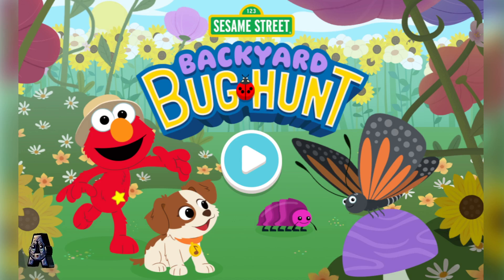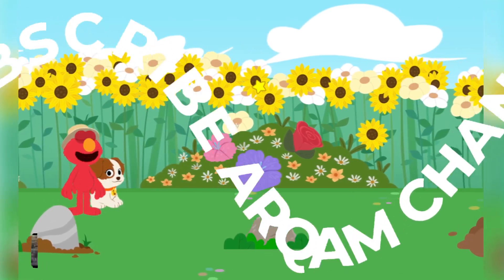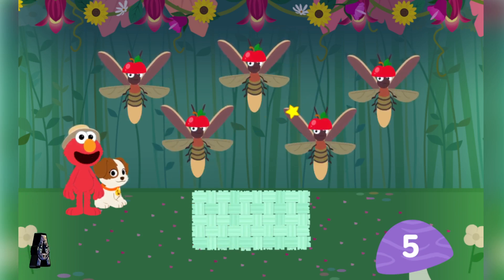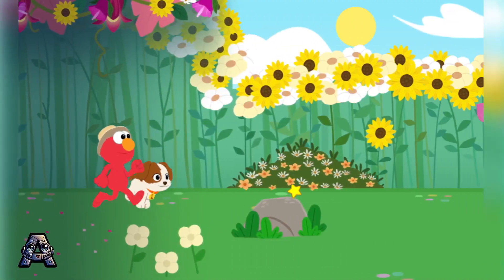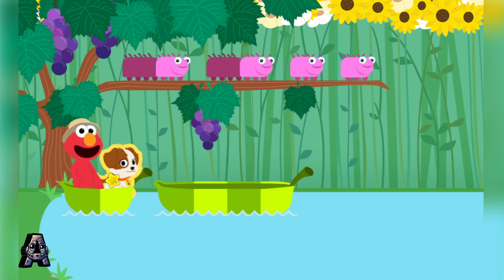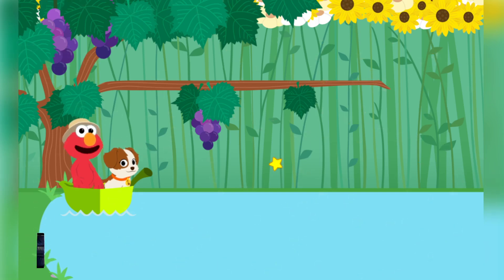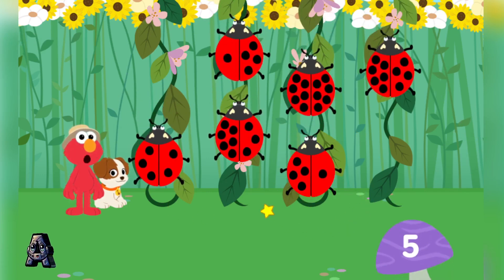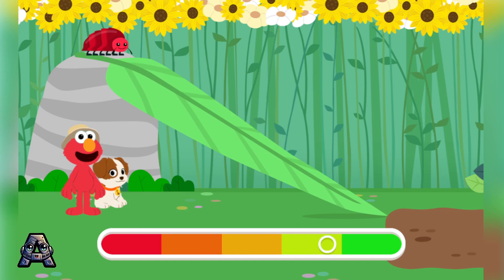Sesame Street Games and Stories Episodes 1704